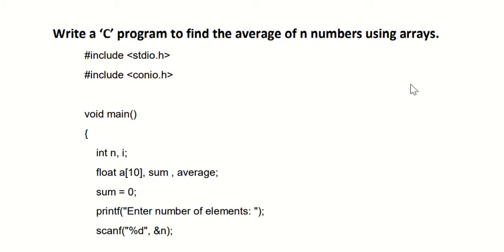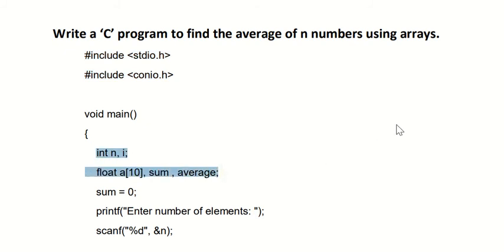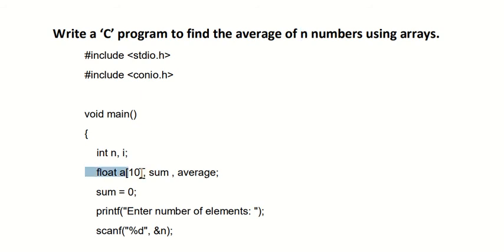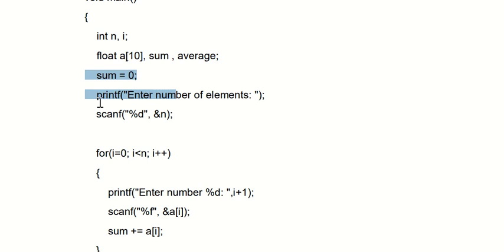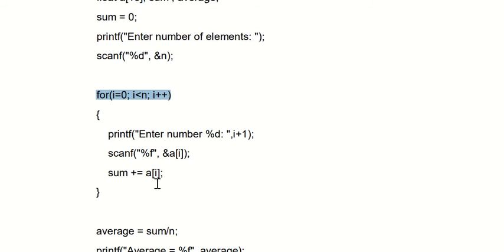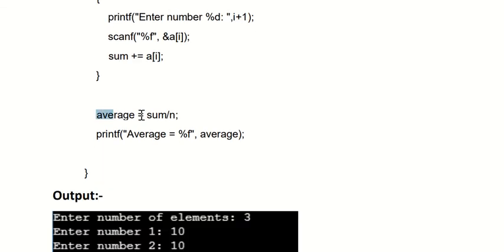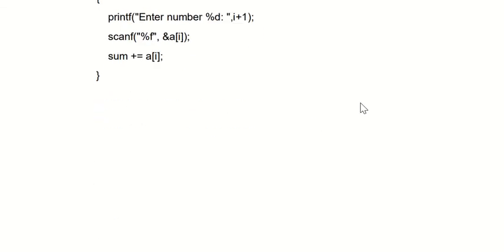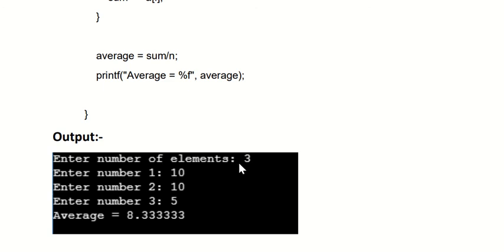Programming in C| 'C' Program to find the average of 'n' numbers using array| MUST WATCH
Write a 'C' Program to find average of n numbers using array.